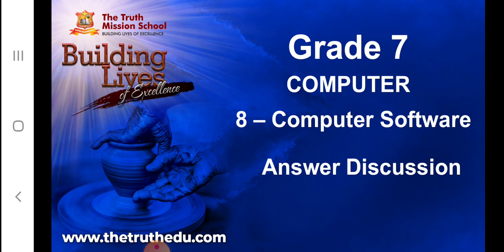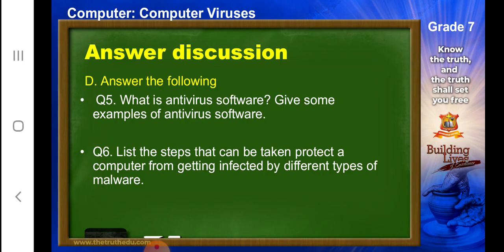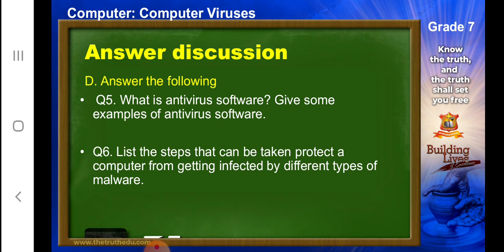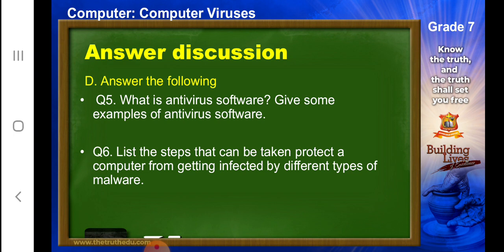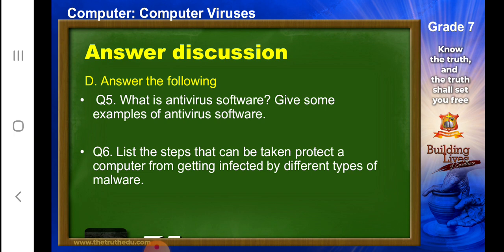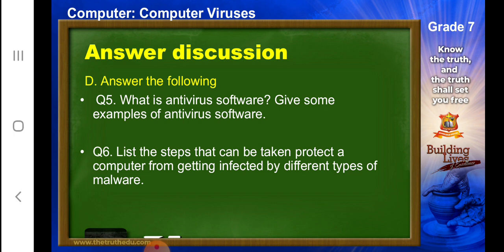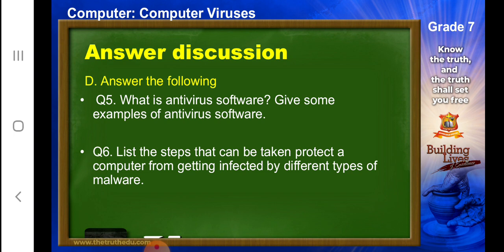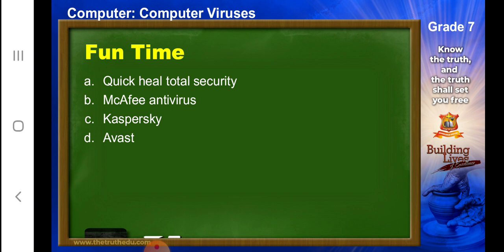G7 - Computer - 12-06-2020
Answer discussion and Holiday Homework